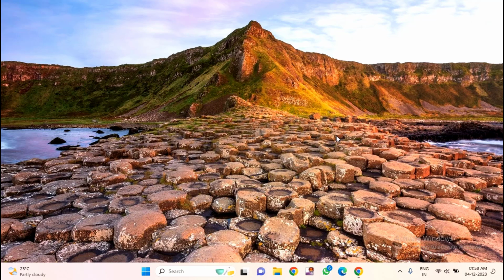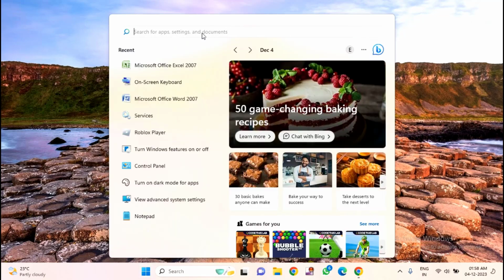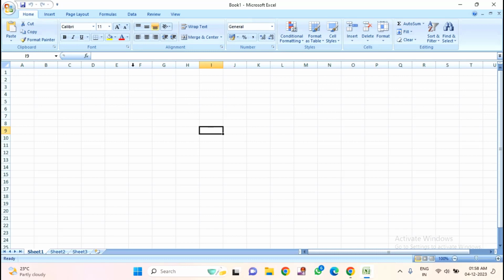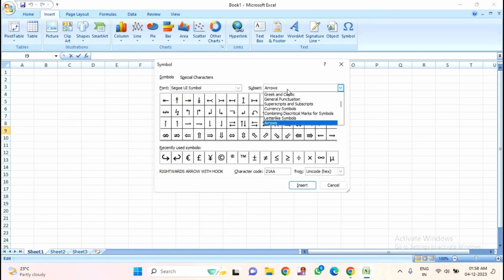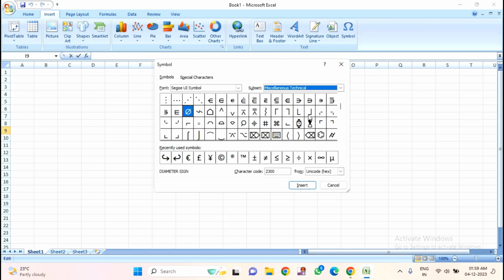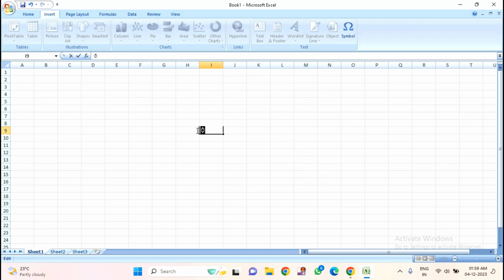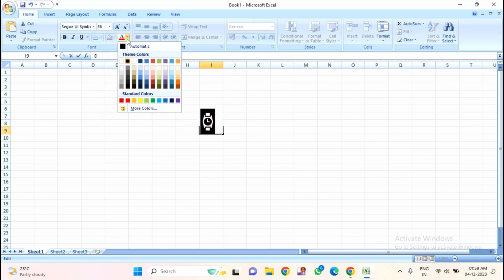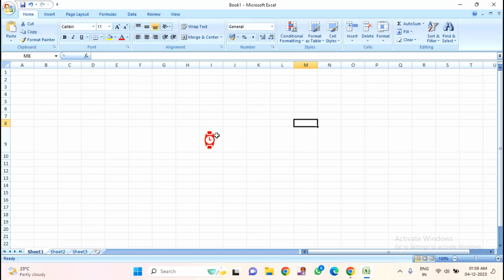How to Insert Watch Icon in MS-Excel | Type Watch Symbol MS Word and MS Excel | Insert Symbols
How to Insert Watch Icon in MS-Excel | Insert or Type Watch Symbol MS Word and MS Excel | Insert Symbols